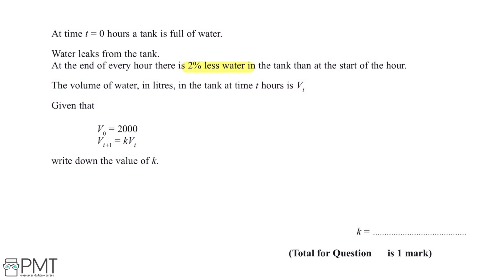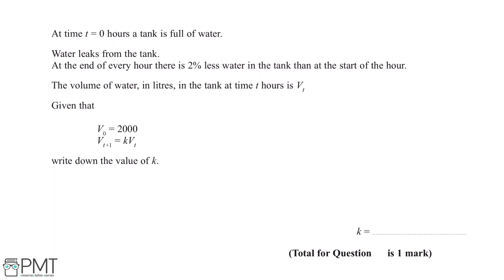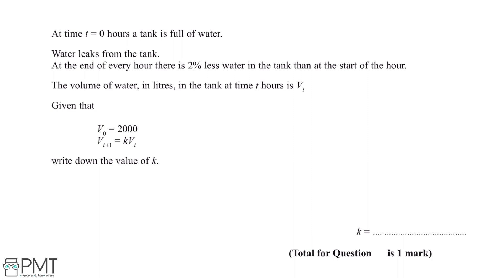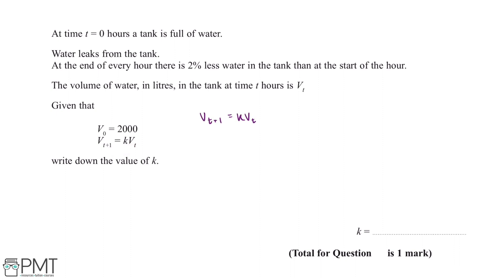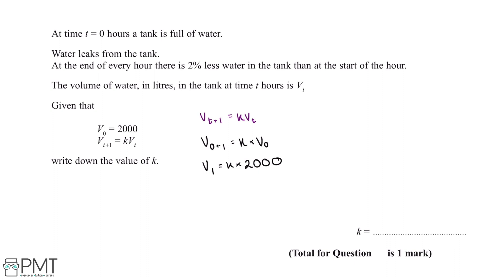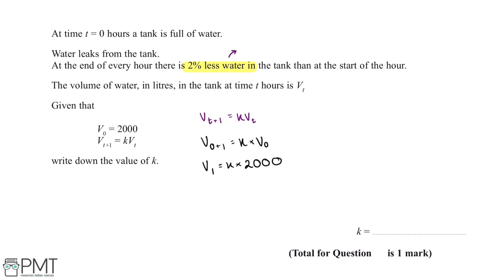Percentage Increase/Decrease (Higher) - Q1 | Maths GCSE | PMT Education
This is the video solution for our Mathematics GCSE Percentage Increase/Decrease (Higher) Questions by Topic. You can watch all the videos for this question set in this playlist